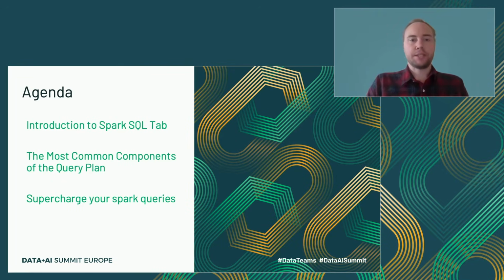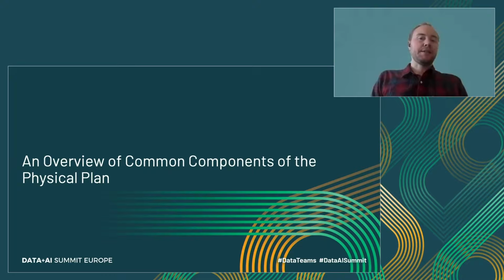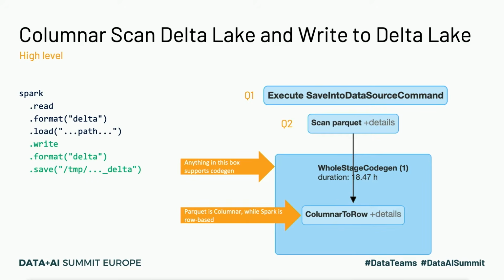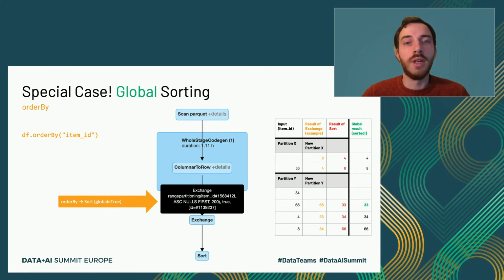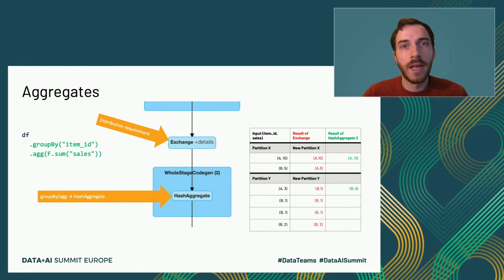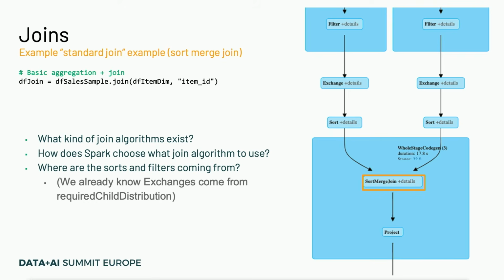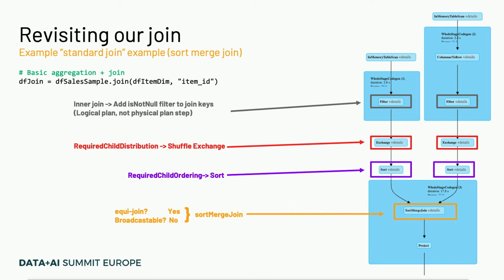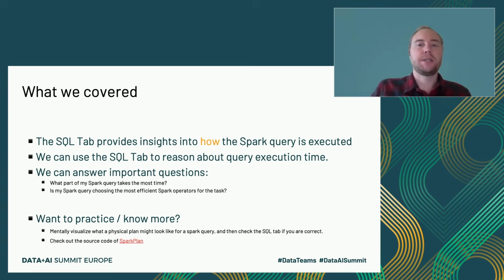From Query Plan to Performance: Supercharging your Apache Spark Queries using the Spark UI SQL Tab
The SQL tab in the Spark UI provides a lot of information for analysing your spark queries, ranging from the query plan, to all associated statistics. However, many new Spark practitioners get overwhelmed by the information presented, and have trouble using it to their benefit. In this talk we want to give a gentle introduction to how to read this SQL tab. We will first go over all the common spark operations, such as scans, projects, filter, aggregations and joins; and how they relate to the Spark code written. In the second part of the talk we will show how to read the associated statistics to pinpoint performance bottlenecks.

After attending this session you will have a better grasp on query plans and the SQL tab, and will be able to use this knowledge to increase the performance of your spark queries.